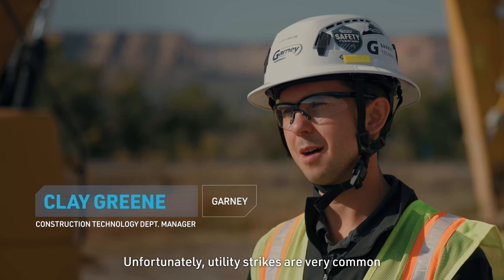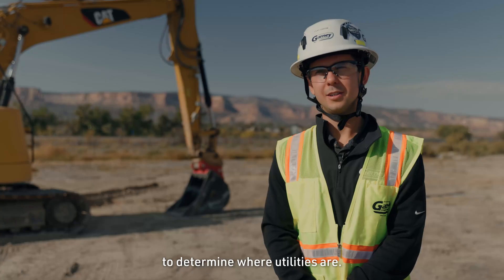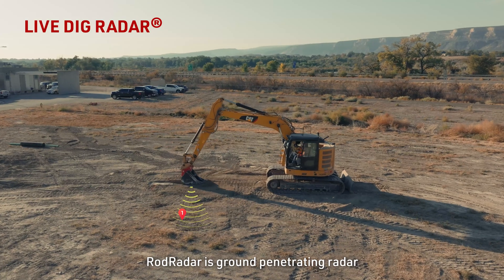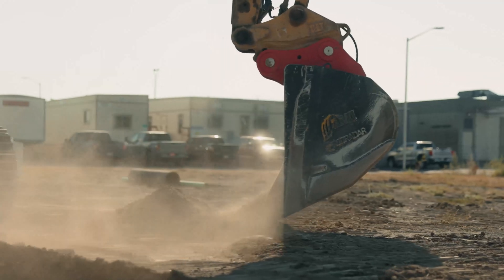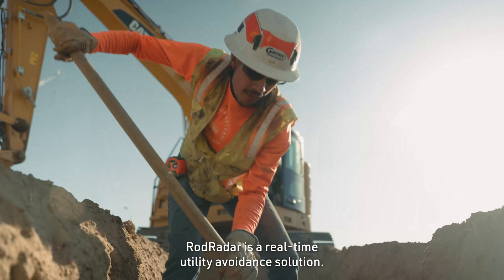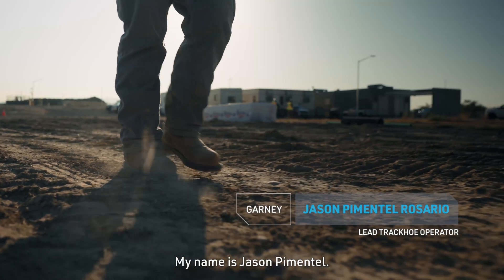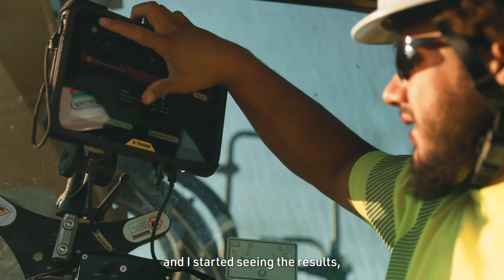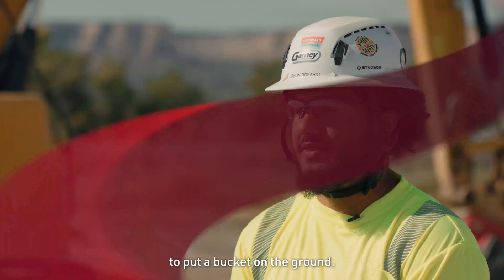RodRadar Live Dig Radar - with Garney Construction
Watch RodRadar’s LDR System implemented by Garney Construction.

Garney’s partnership with RodRadar aims to set a new standard in excavation safety by equipping their teams with the Live Dig Radar® (LDR) system.

Utility strikes are dangerous and costly, impacting the industry with an estimated $1 billion each year. Garney’s partnership with RodRadar aims to set a new standard in excavation safety by equipping their teams with the Live Dig Radar® (LDR) system. This real-time detection tool alerts operators to underground utilities as they dig, helping them keep projects safe, efficient, and on track.

See the LDR in action and learn how it’s helping Garney build smarter and safer to find out more.